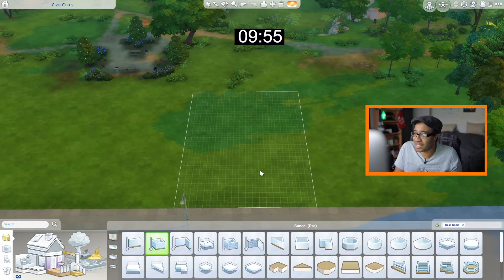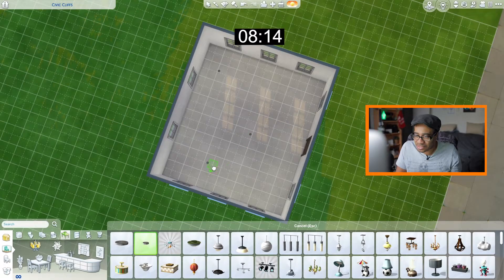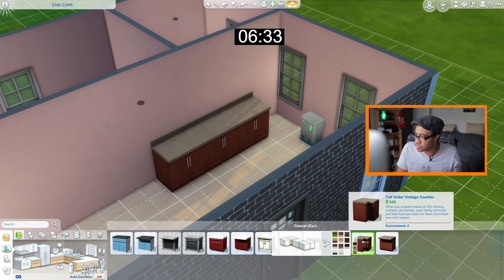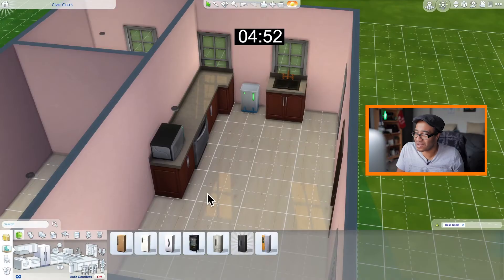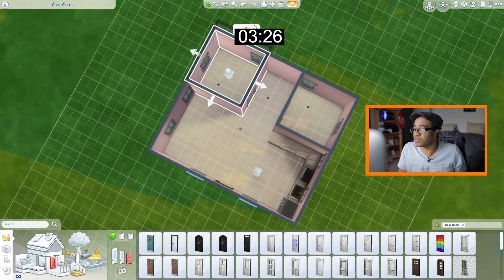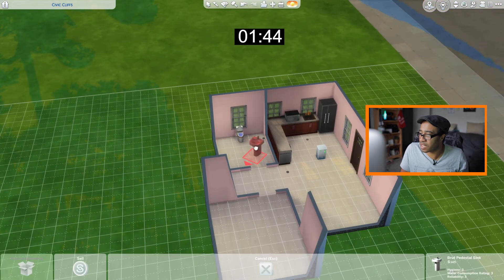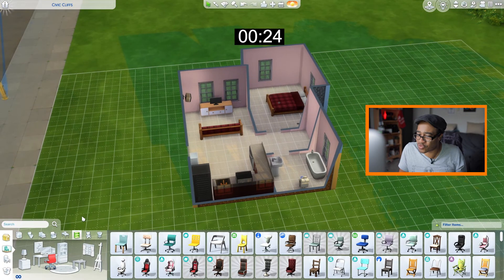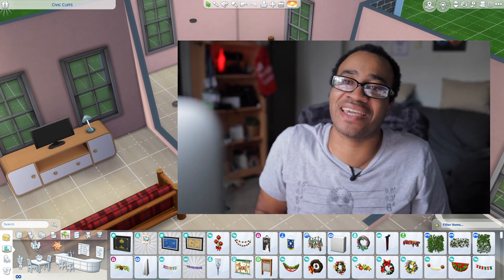I give up, I can't build a base game home in 10 minutes | Sims 4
You read that right. I give up, I can't build a base game home in 10 minutes. Too many things went wrong during this challenge, I don't even want to list them all. ha ha.  My attempt to use only the Sims 4 Base Game to build a simple home did not turn out as planned.

I wasn't going to post this video but this was by far the most fun I've ever had doing this build challenge.  I've done at least 20+ of these 10 minute builds.

Computer:
iMac (Retina 5k, 27 inch, 2019)
Processor: 3.6 GHz 8-core Intel Core i9
Memory: 64 GB 2667 MHz DDR4 -
Graphics: Radeon Pro Vega 48 8 GB

Cameras:
Canon m50
Canon EOS R

Lenses:
Canon RF 35 f1.8
Canon EF 85 f1.8
Canon EF 35 f2
Canon EF-M 11 - 22 f4. - 5.6
Canon EF-S 24 f2.8
Canon EOS M Mount Adapter

Audio:
Shure SM58
Audio Technica AT4040
M-Audio MobilePre (similar version)
Tascam DR60D

Lighting:
Neewer 700W softboxes

Software:
OBS

SUGGESTED GEAR TO GET ON BUDGET:

MacBook M1 13" base model

Cameras:
Canon G7 X Mark II
Canon RP

Lenses:
Canon EF 50 f1.8
Canon EF-M 22 f2

Audio:
Blue Yeti
Tascam DR-40x

Lighting:
Neewer Ring Light